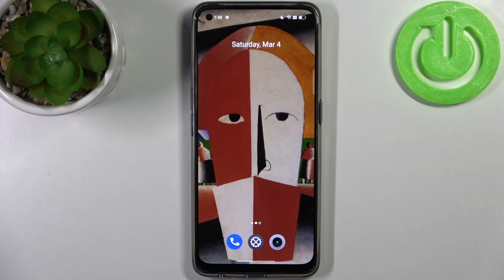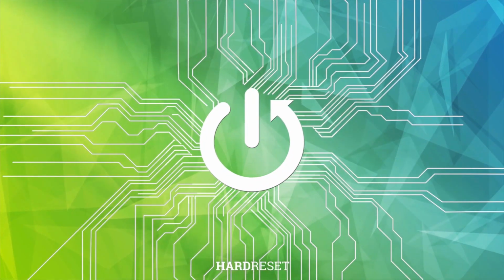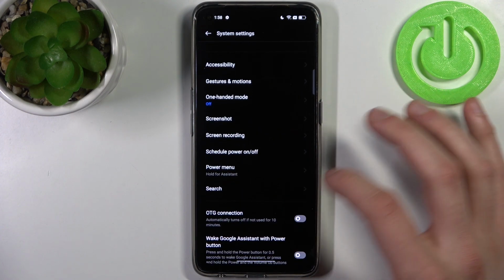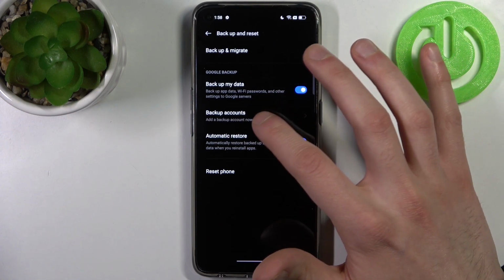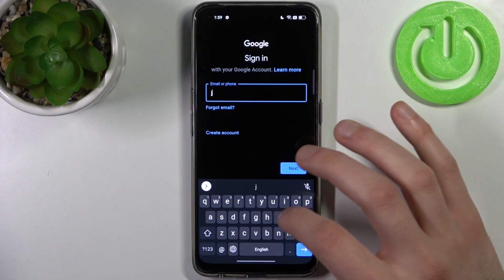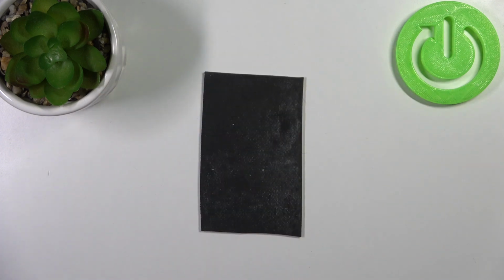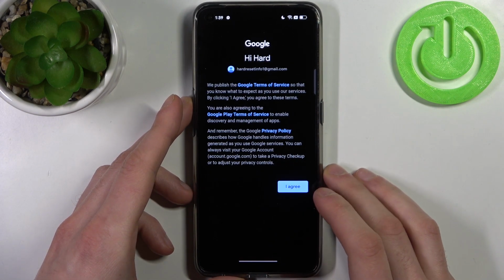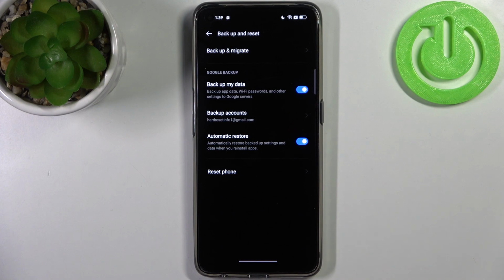How to Activate Google Backup on REALME 9 Pro+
Find out more info about REALME 9 Pro+:
With Google Backup, you can easily back up your photos, videos, contacts, app data, personal data, and other important information on your REALME 9 Pro+. Now, we'll show you how to activate Google Backup on your device, step-by-step. Go to our YouTube channel if you want to know more about REALME 9 Pro+.

How to activate Google Backup on REALME 9 Pro+? How to enable Google Backup on REALME 9 Pro+?  How to use Google One on REALME 9 Pro+?